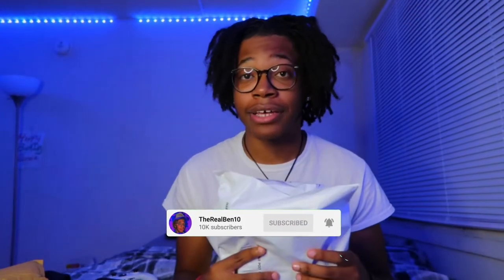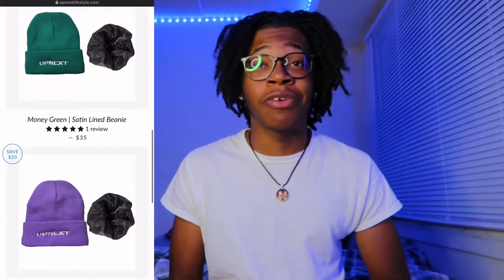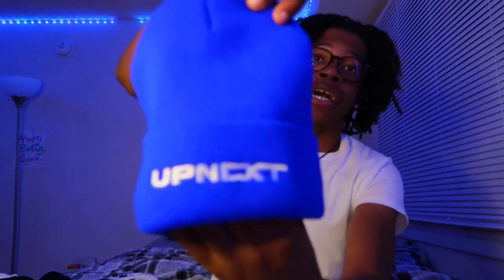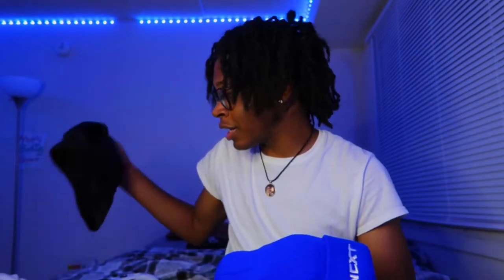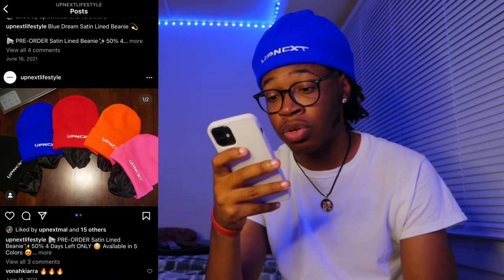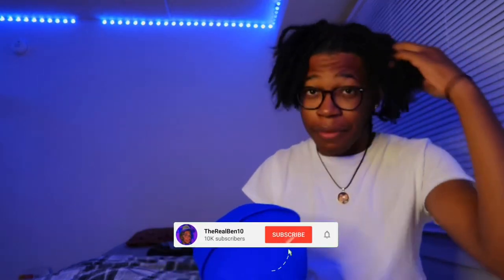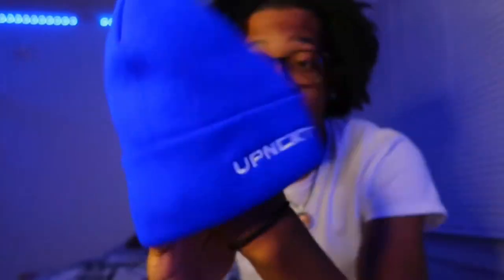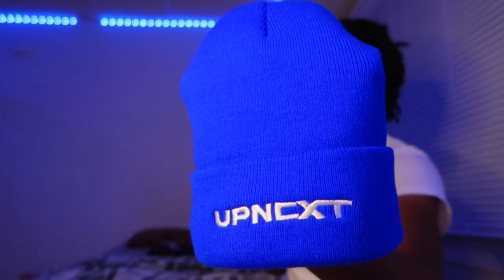Beanie BOX OPENING | BEST Places To Get Beanies *SUBSCRIBER EDITION*🔥⭐️!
Go cop yall a Satin lined beanie, I’ve never seen anything like this!

Upnextlifestyle

TRUCKER HAT GURU🌎⭐️!
Steps to join community
-Comment your twitter name and say add me!

ON THE ROAD TO 2K FAMILY MEMBERS! ON THE GRIND AND WE WON’T STOP!
CAUTION: BEST TRUCKER HATS ON YOUTUBE🧟‍♂️💜

ALWAYS USE THE BEST QUALITY